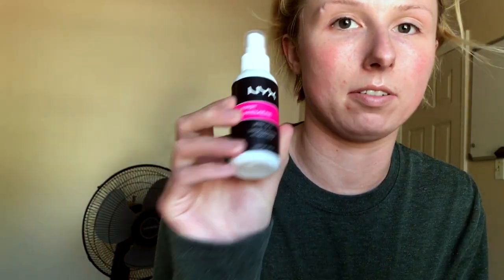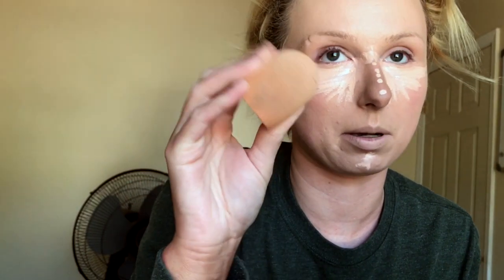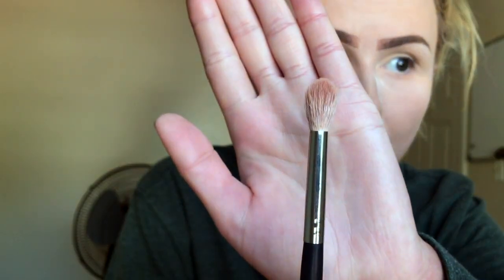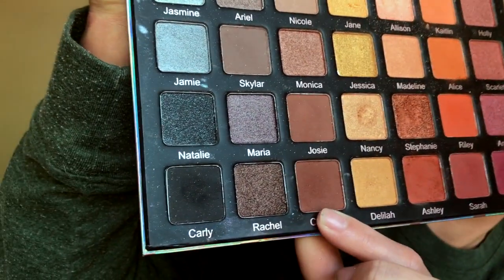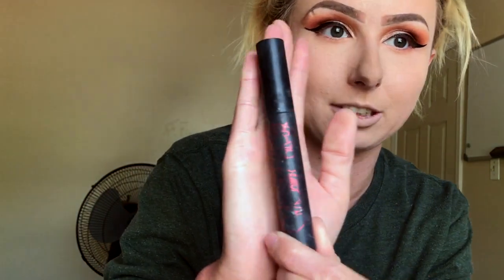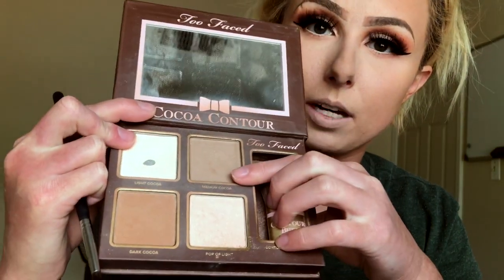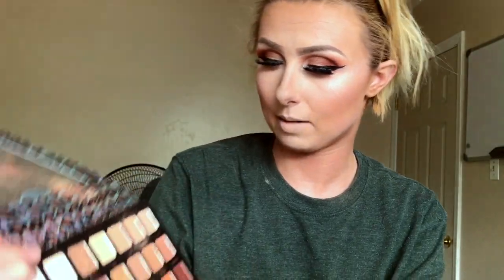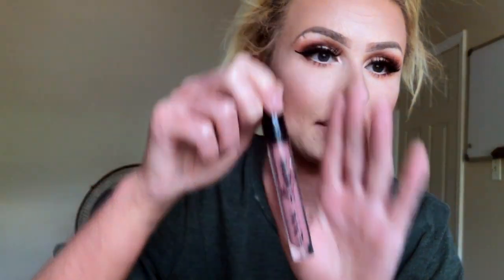Violet Voss Ride or Die Tutorial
"Doe Eyed" makeup look using the amazing Violet Voss Ride or Die eyeshadow palette!

Products Used:
1.  NYX First Base Primer Water

2. NYX Photo Loving Primer Anti Redness

3. NYX Total Control Foundation

4. Hard Candy Color Expert Color Correction Wheel

5. NYX HD Concealer

6. Anastasia Beverly Hills Cream Contour Kit- Light

7. Tarte Smooth Operator Powder

8. MAC Paint Pot "Soft Ochre"

9. Violet Voss "Ride or Die" Palette

10. EM Cosmetics Illustrative Eyeliner Brush Tip

11. DUO Clear Brush On Glue

12. Kat Von D Immortal Lash Mascara

13. Divine Lash Co "Cleopatra" Lashes

14. Tarte Park Ave Princess Matte Bronzer

15. Too Faced Cocoa Contour Kit Med-Light

16. Maybelline Fit Me Matte + Poreless Powder

17. Tart Amazon Clay Blush "Celebrated"

18. L'Oreal® Paris True Match Lumi Powder Glow Illuminator "Rose"

19. Wet N Wild Photofocus Setting Spray

20. Maybelline Purely Nude Lip liner

21. NYX Lip Lingerie "Bedtime Flirt"

22. Anastasia Beverly Hills Dipbrow Pomade "Soft Brown"

23. Benefit Gimme Brow #3